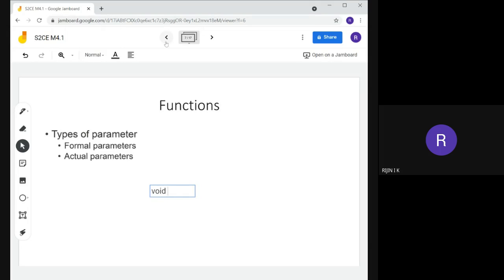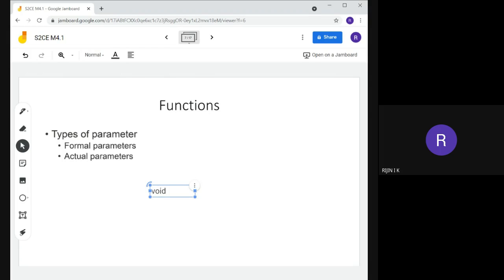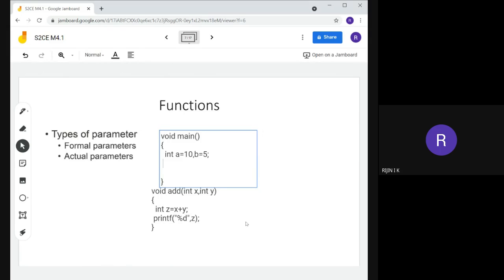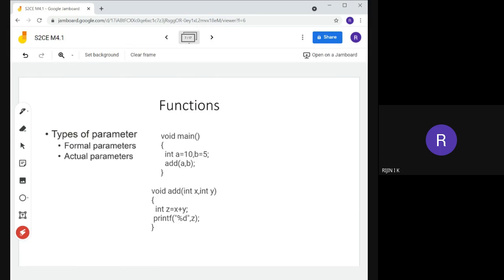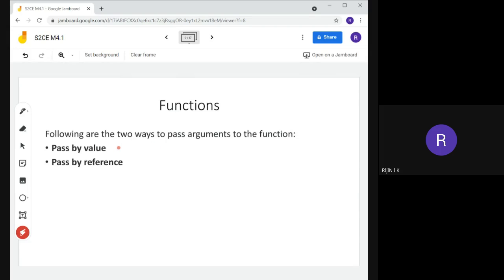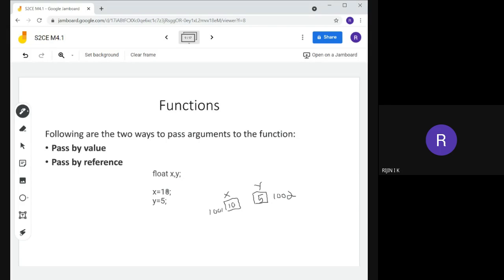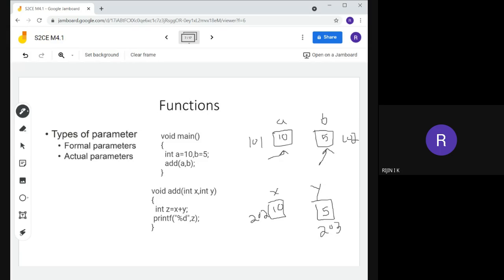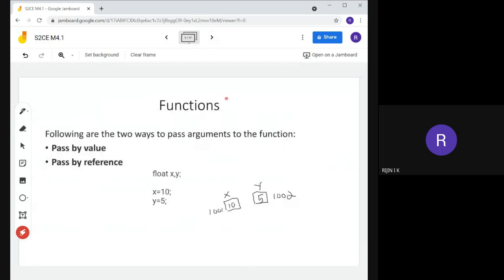STM_CE2_EST102_M4_PART30_10/8/2021